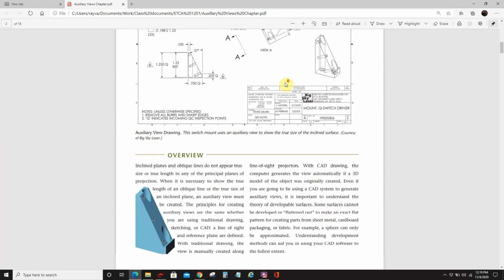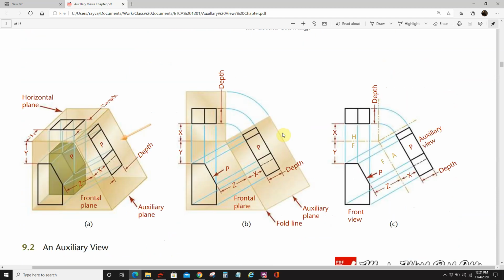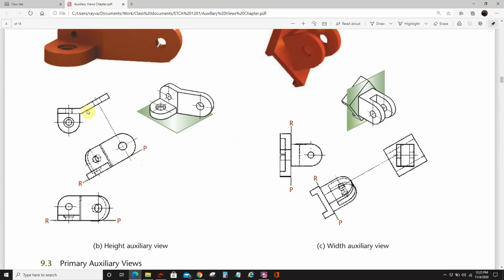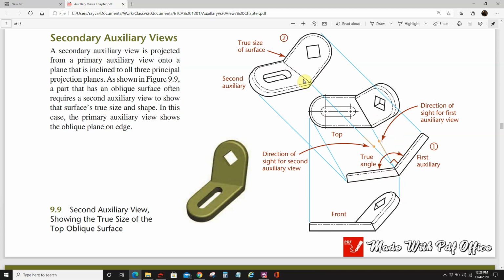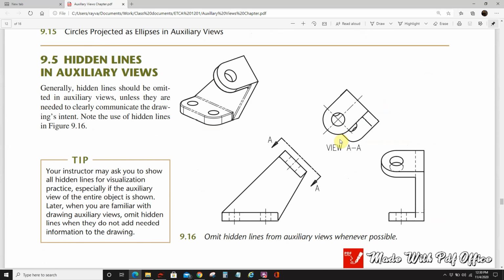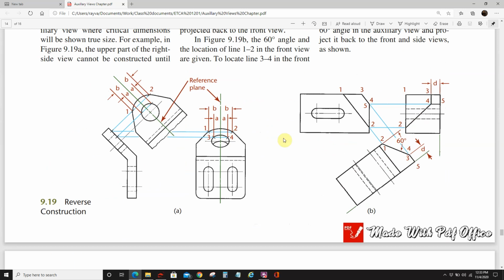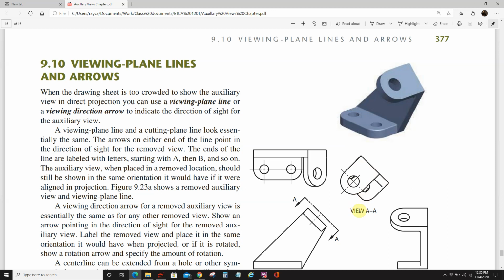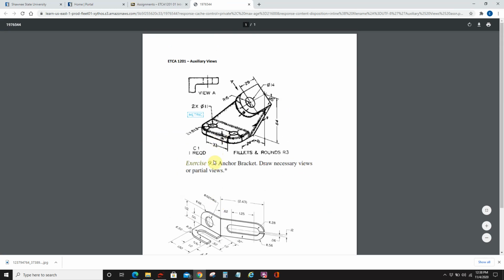December 24, 2025